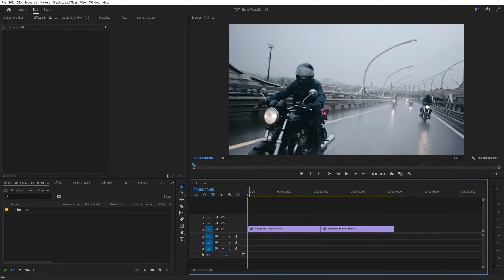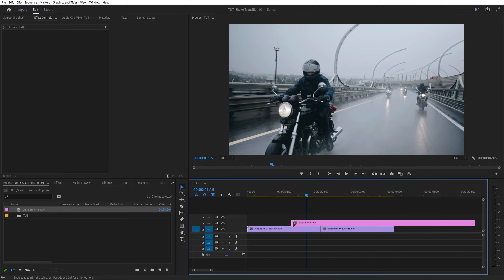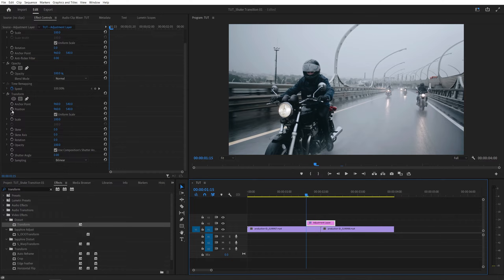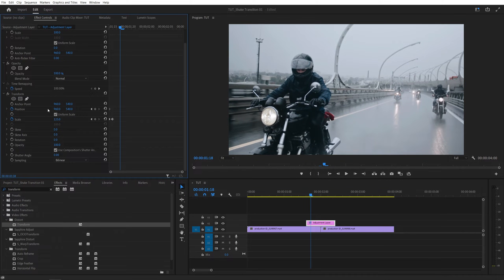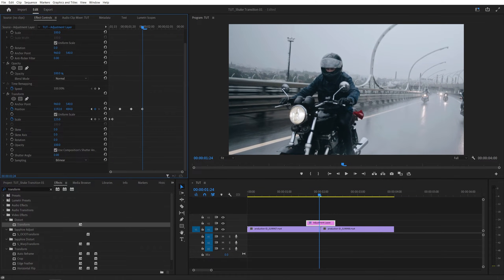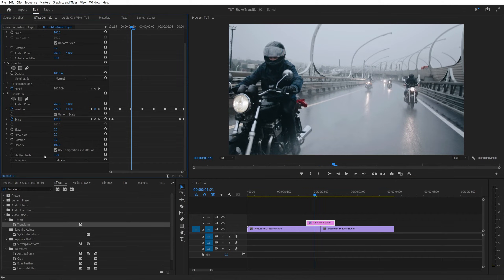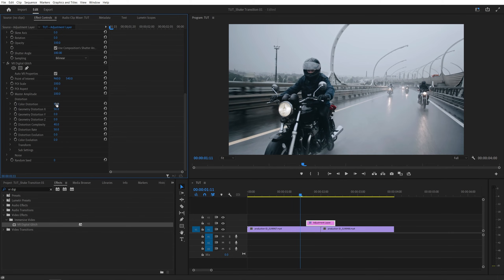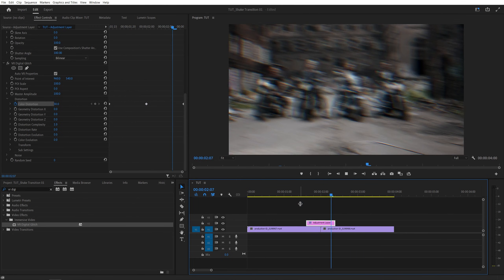Camera Shake Transition Tutorial in Premiere Pro | No Plugins